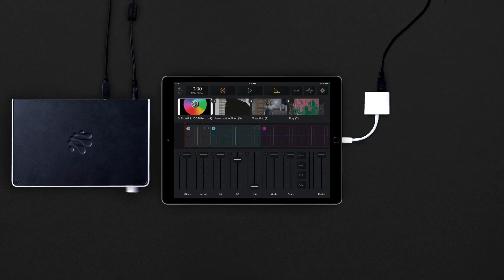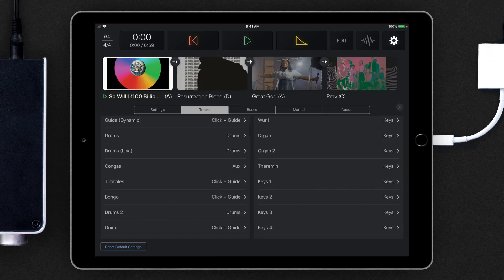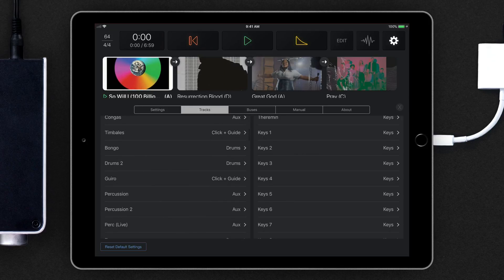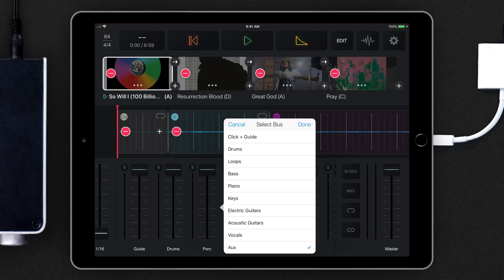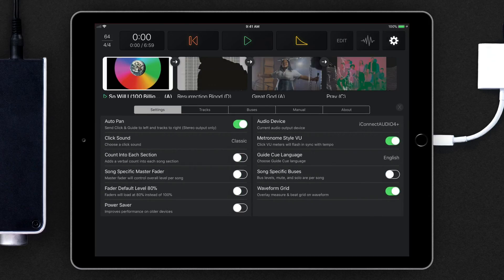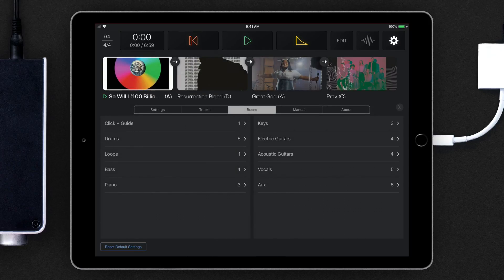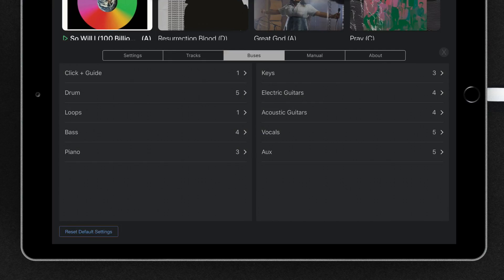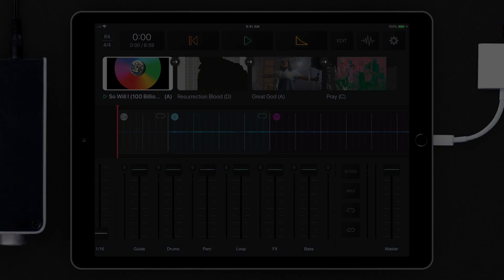SmartRouting™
Using an audio interface to send Multiple outs is as easy as connecting it. All the routing is done automatically for you.